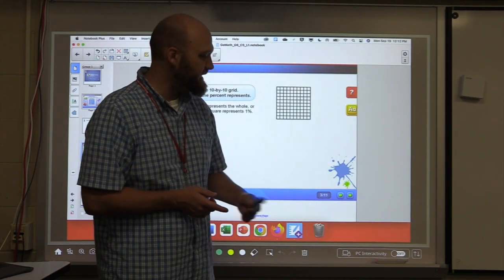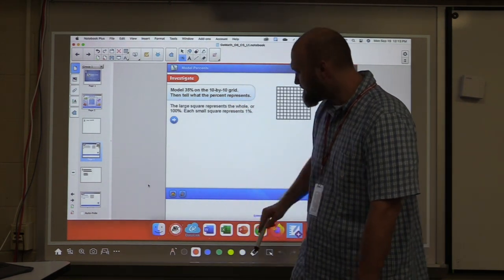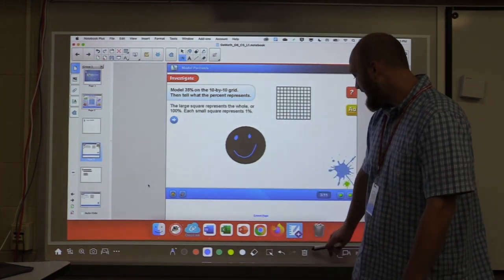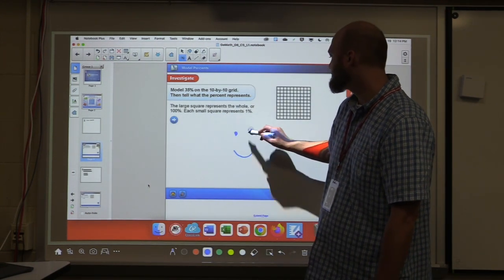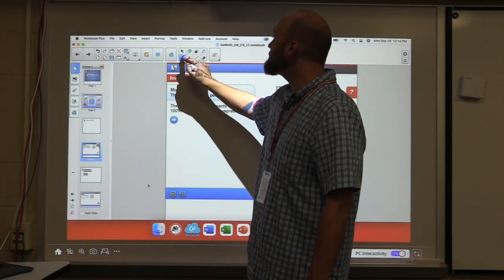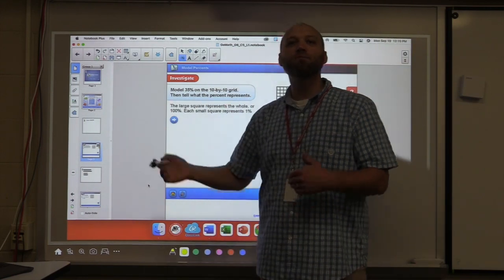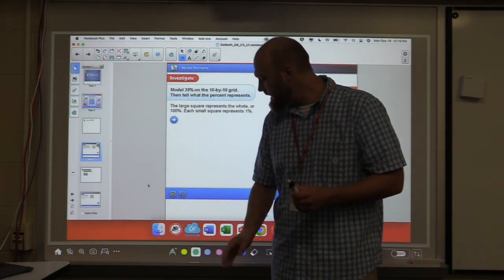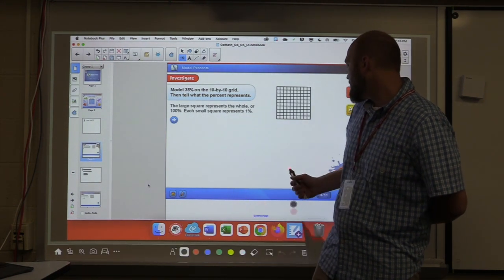Annotation Mode On Your Epson Interactive White Boards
This is a education tutorial on how to use Annotation mode on Epson interactive white boards.